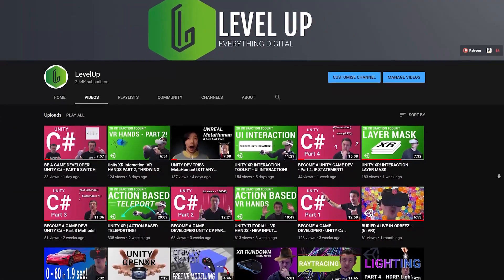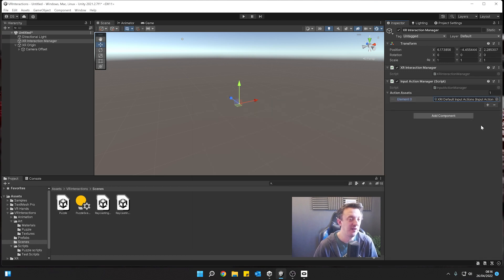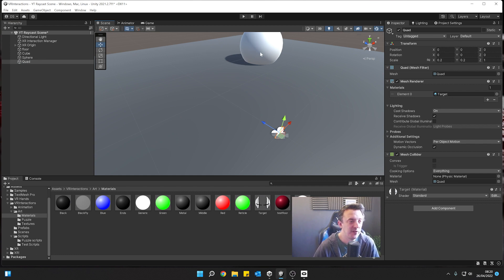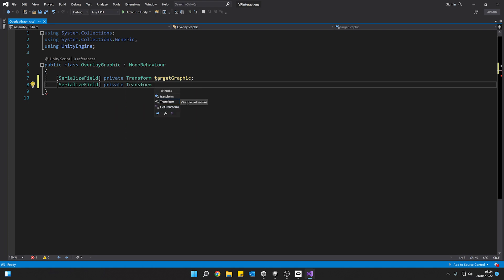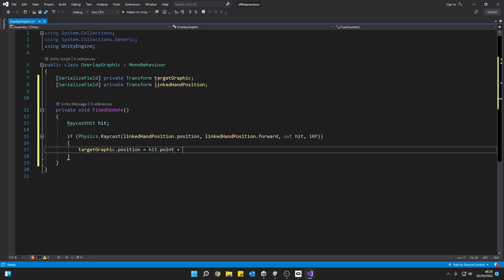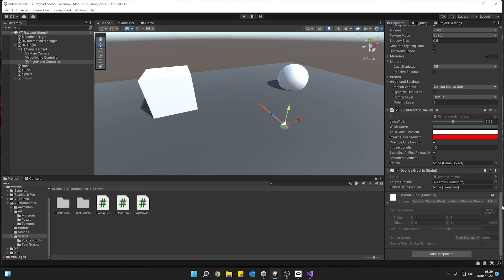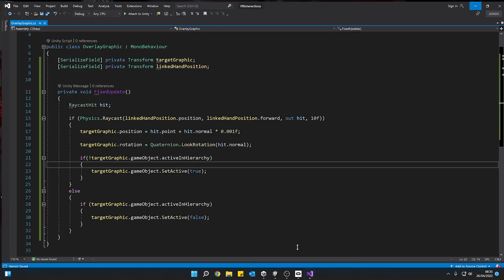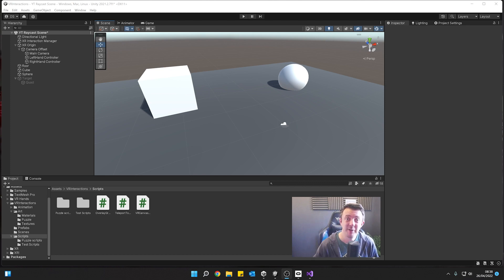Create Awesome VR Raycasting Visuals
Learn how to create a target overlay that appears over the top of your 3d objects - and even follows the curvature of your mesh. Using Unity and XR interaction toolkit.